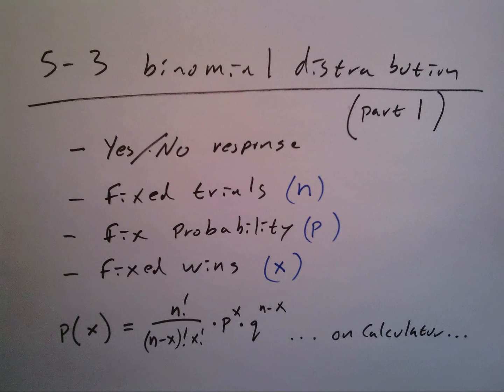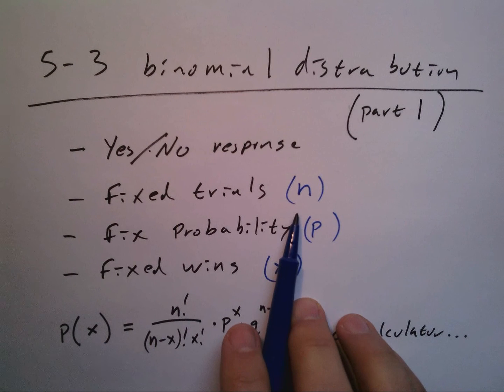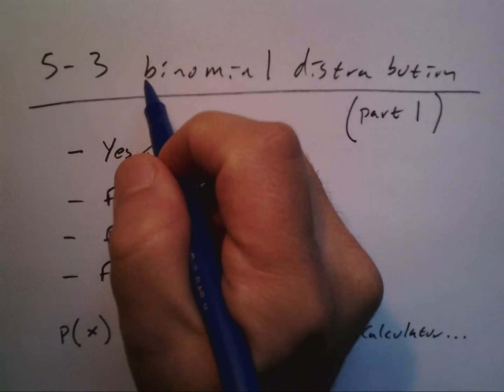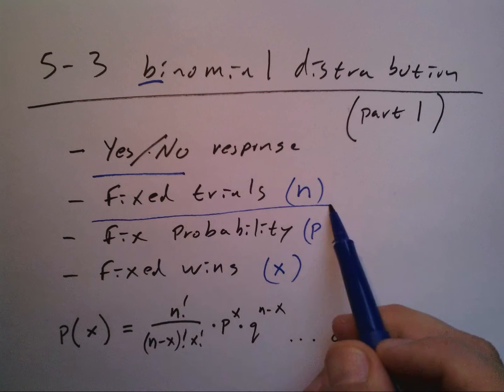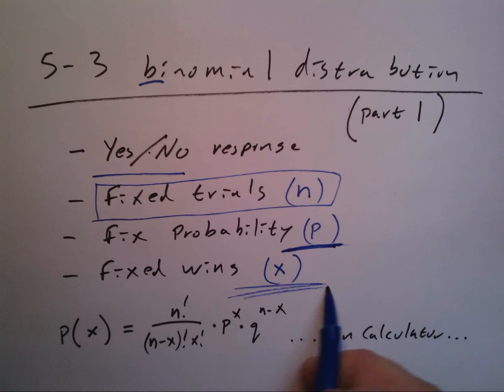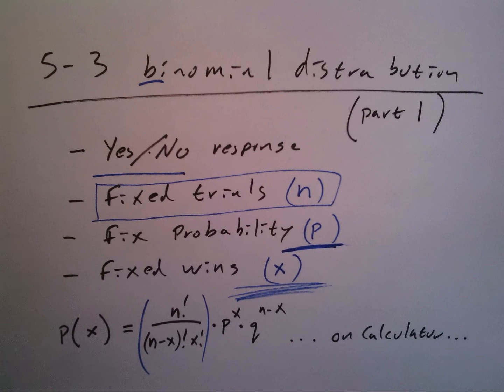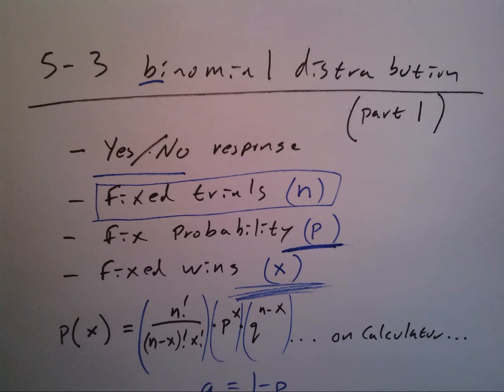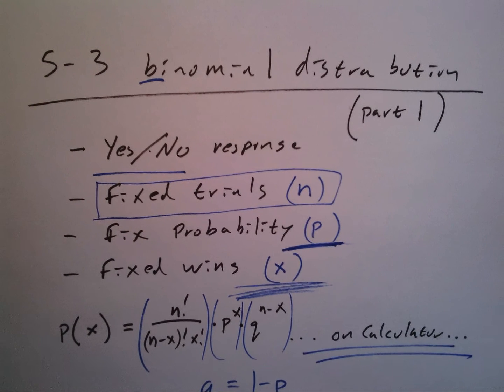5 3 Binomial definition